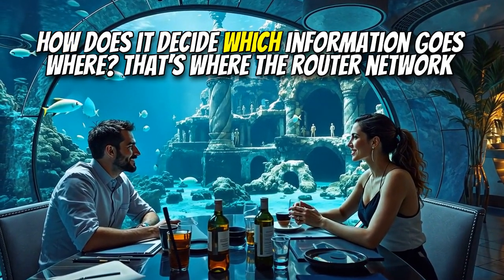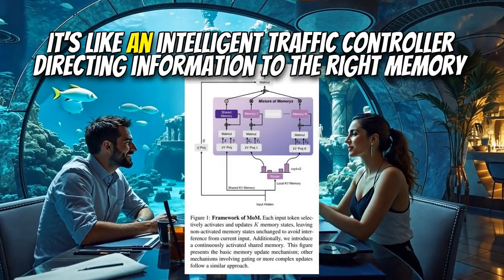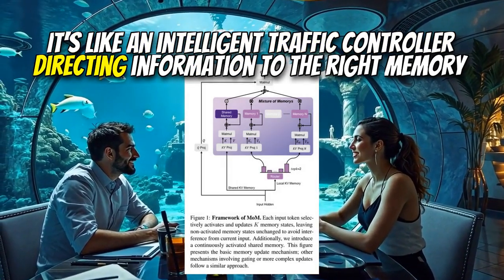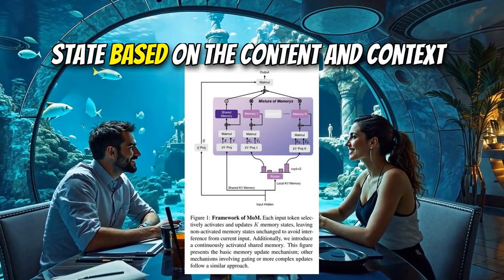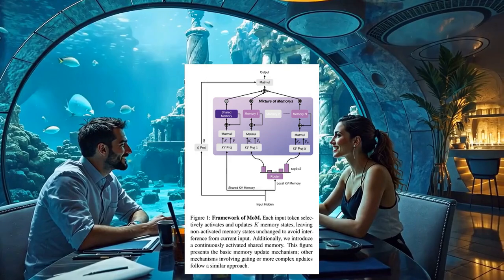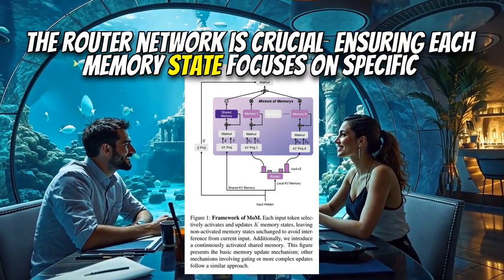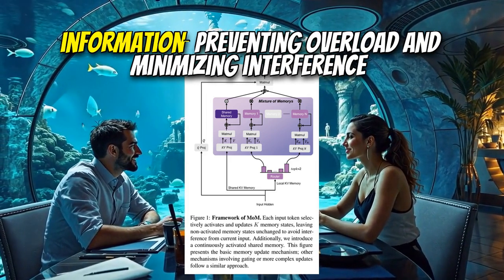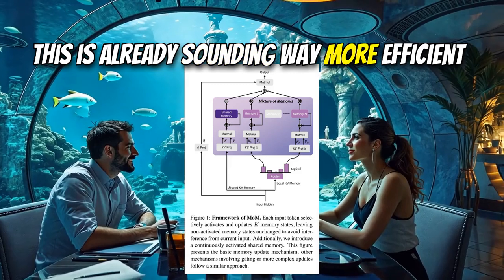MoM: Linear Sequence Modeling with Mixture-of-Memories (Feb 2025)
Title: MoM: Linear Sequence Modeling with Mixture-of-Memories (Feb 2025)

Summary:
The paper introduces Mixture-of-Memories (MoM), a novel architecture for linear sequence modeling that utilizes multiple independent memory states and a router network. This approach aims to enhance memory capacity, mitigate memory interference, and achieve performance surpassing existing linear models on recall-intensive tasks while retaining linear complexity.

Key Topics:
- Linear Sequence Modeling
- Mixture-of-Memories
- Memory Interference
- Long-Range Dependencies
- Attention Mechanisms
- Recall-Intensive Tasks
- Neuroscience-Inspired Architecture

Chapters:
00:00 - Introduction to MoM
00:24 - Key Takeaways
01:17 - Limitations of Traditional Models
01:49 - Brain Inspiration
02:16 - Router Network
02:41 - Memory States
03:14 - Updating Memories
03:44 - Mixing of Memories
04:04 - Efficiency
05:01 - Applications
05:36 - Performance Tests
06:10 - Ablation Studies
07:18 - Future of AI
07:46 - Real-time Translation
08:26 - AI Assistance
09:05 - Data Driven Fields
09:45 - Challenges
10:45 - Performance Results
11:38 - Memory States Impact
12:38 - Shifting Focus
13:46 - Study Importance
14:27 - Ethical Considerations
15:11 - Potential Risks
16:03 - Rethinking Model Size
17:03 - Challenges and Solutions
18:20 - Conclusion